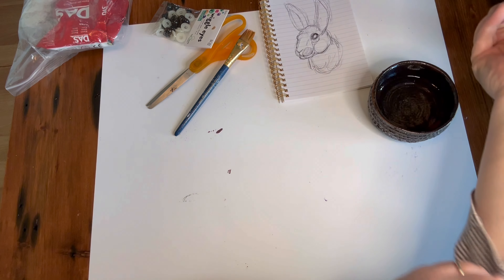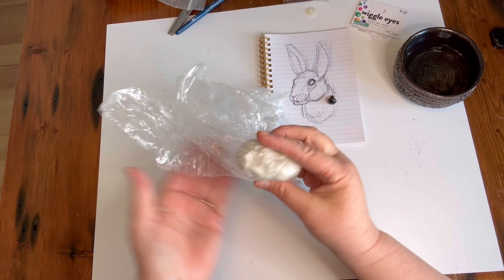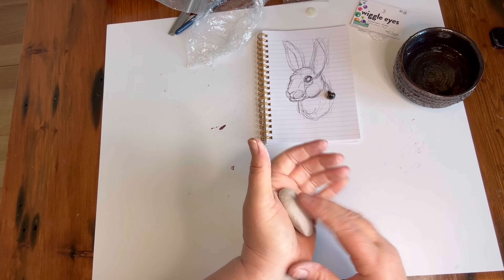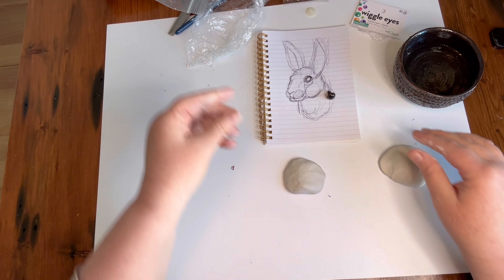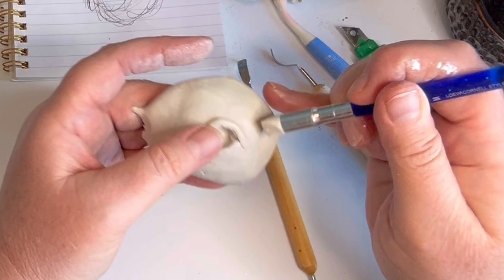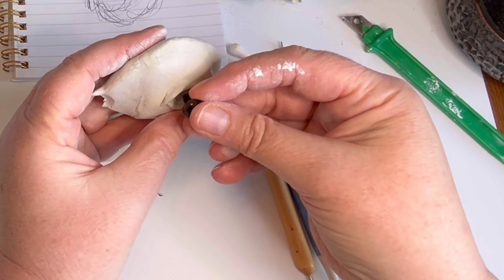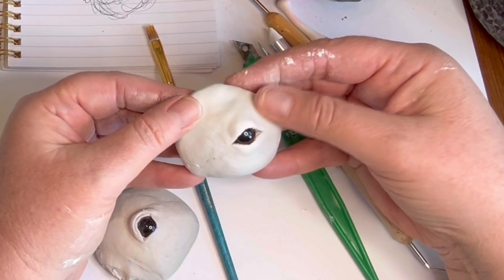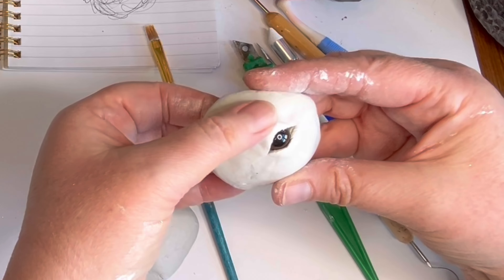Installing Eyes into AIR DRY CLAY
This is an authentic version of my process in figuring out the best way you can install wiggle eyes into my air dry clay project. I hem and haw a lot as I work through it, but in the end I feel I’ve found the easiest way to install safety eyes into the rabbit sculpture I will be working on later today!
Let me know what you think snd what has worked well for you! 👁️
Mindy 😄